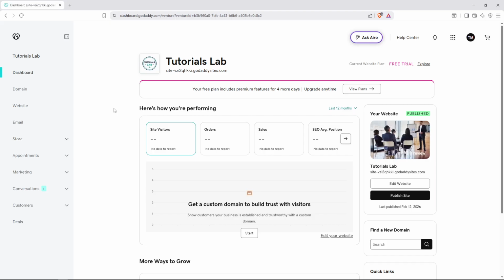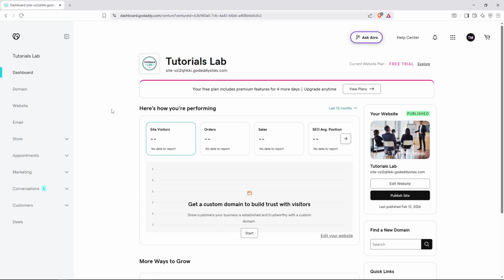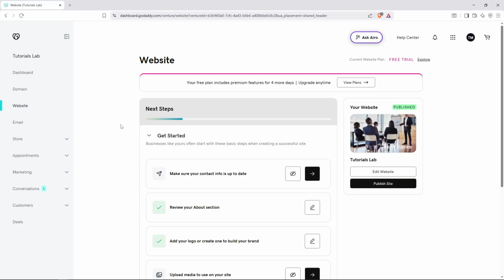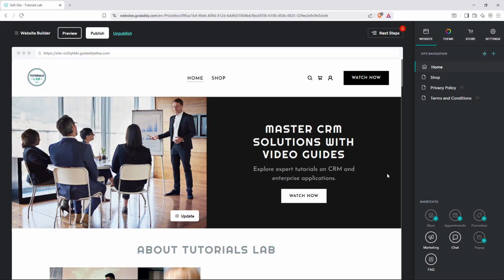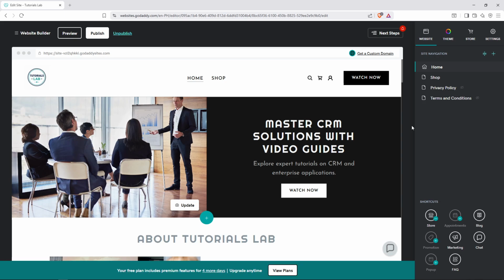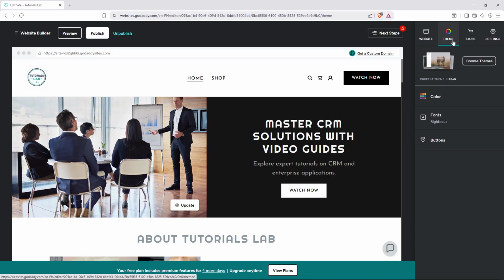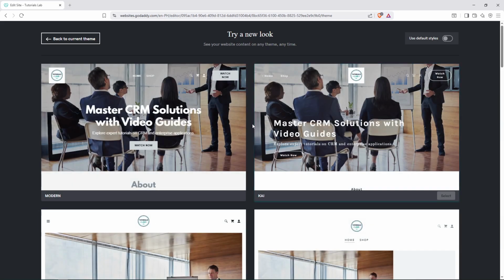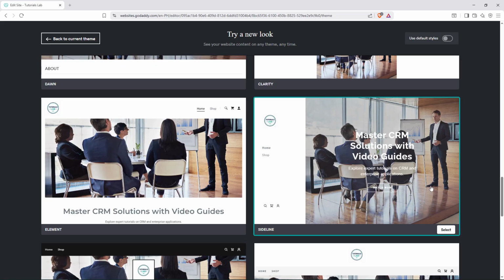How To Change The Background On A GoDaddy Website Builder (Tutorial 2026)